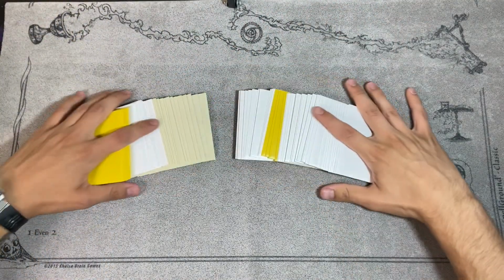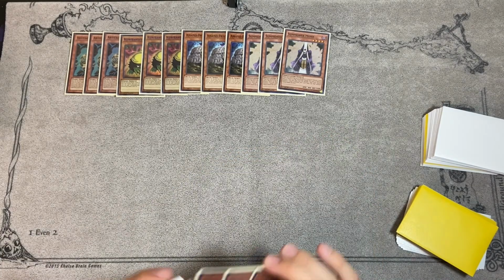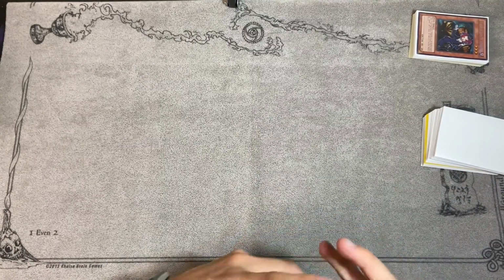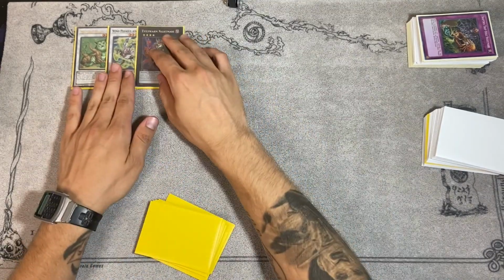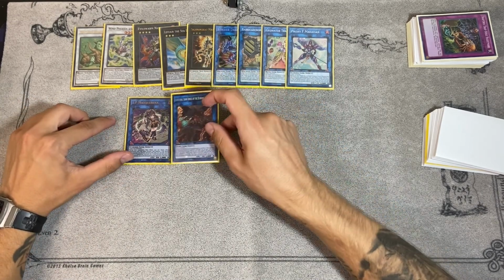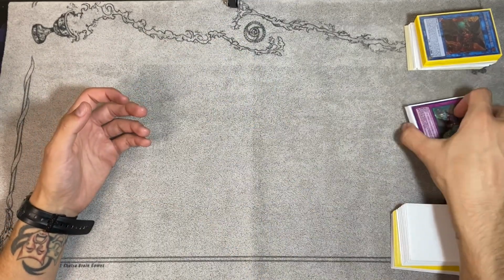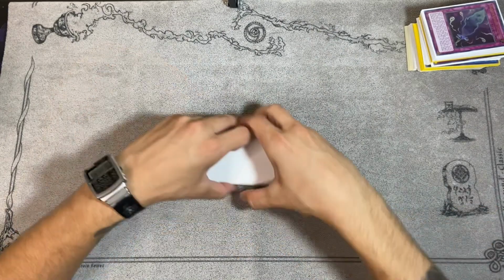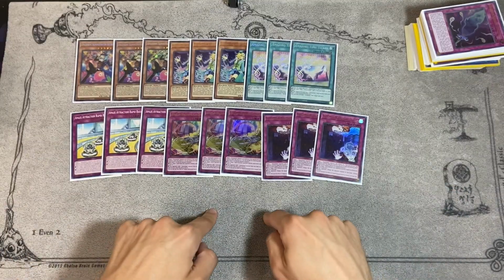PAPA GOATS YUGIOH! PICKUPS FOR JUNE 2021!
OH HEY WHATS UP YOU GUYS!?